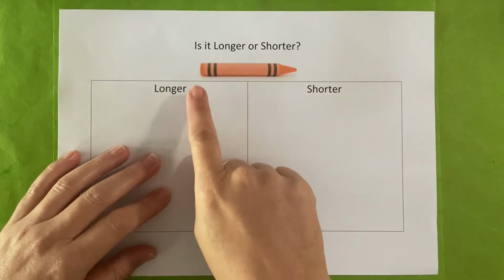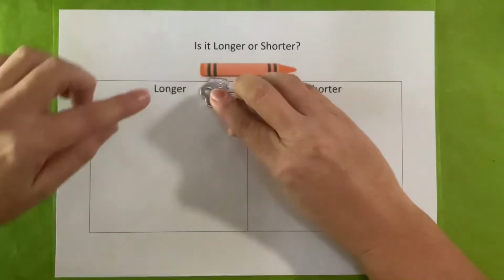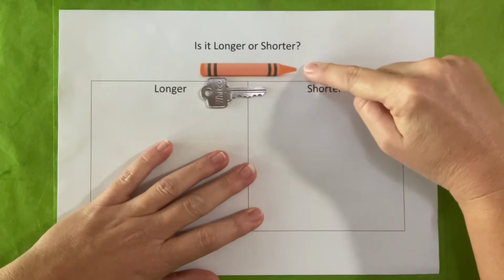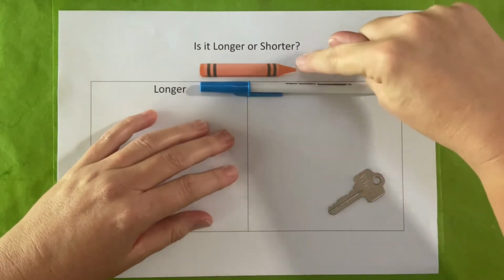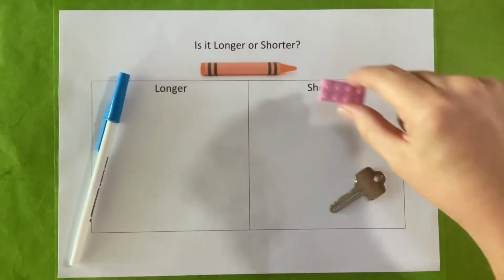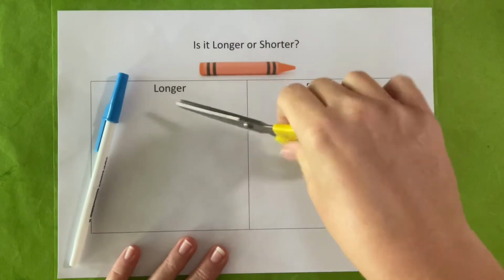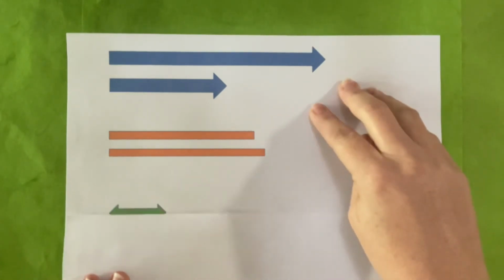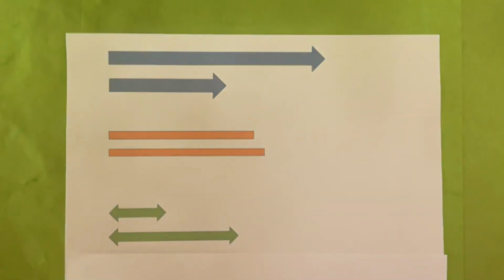Length - Foundation (ACMMG006) Comparing objects directly, by placing one object against another